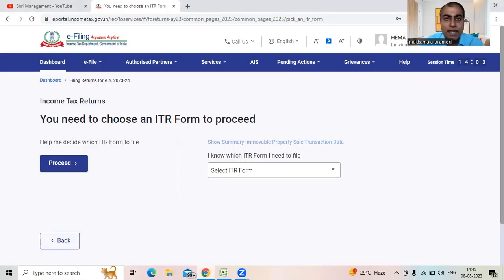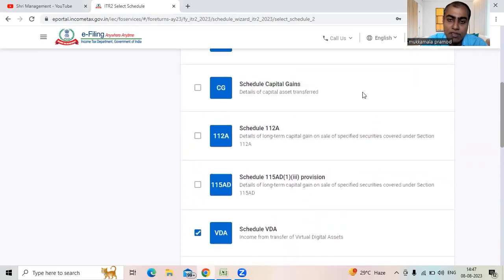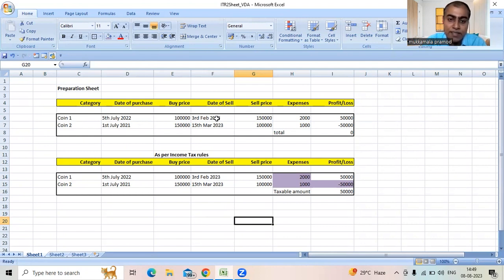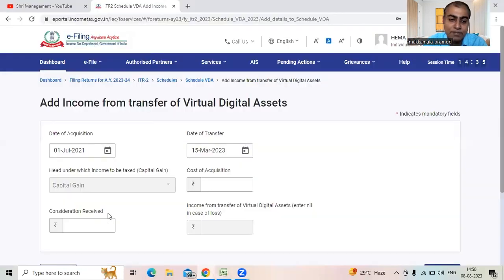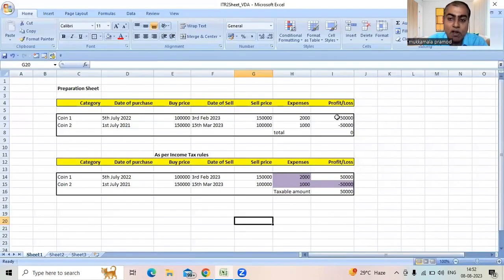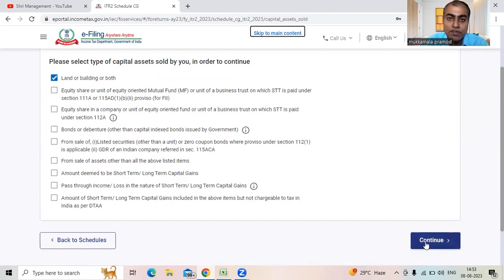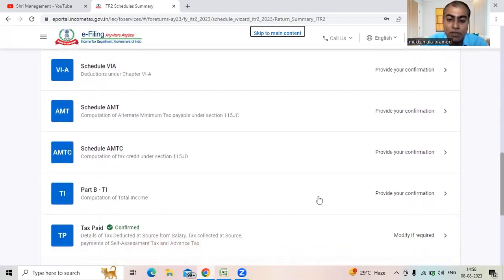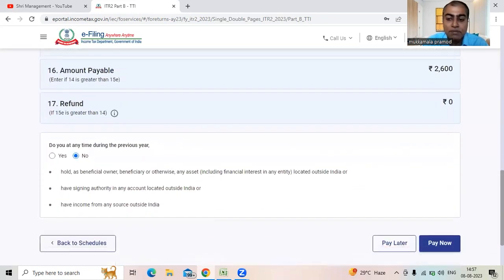Crypto investment gains? Know how to file taxes online... Online tax filing ITR2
Tax on Cryptocurrency is announced in India and this year named as Virtual Digital Asset.  in 2023 Income Tax return of Crypto is to be filled according to new rules of income tax applicable for FY 2022-23 and AY 2023-24, in this video below is discussed
1. Tax on Crypto
2. TDS on Crypto
3. ITR 2 filing of Crypto

0:00  -  Introduction
0:19  -  Income tax filing